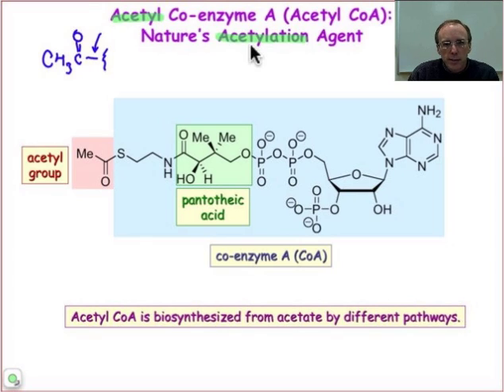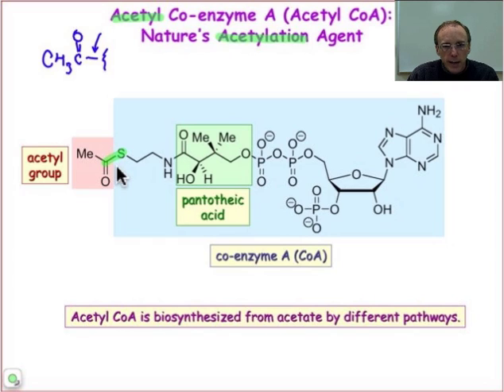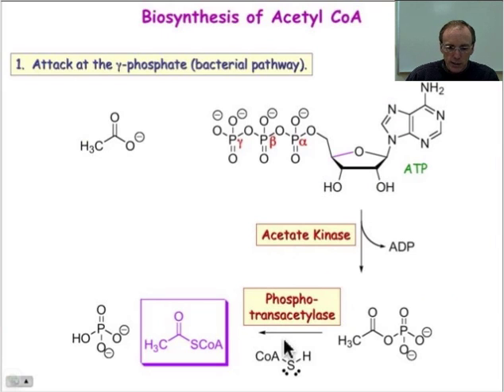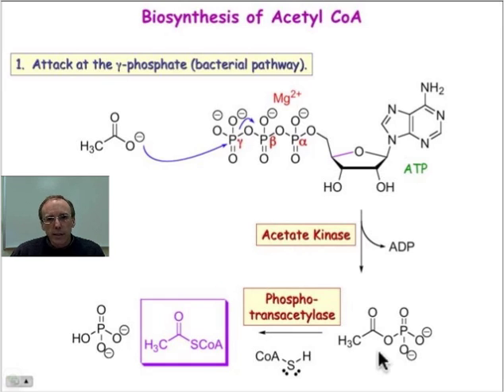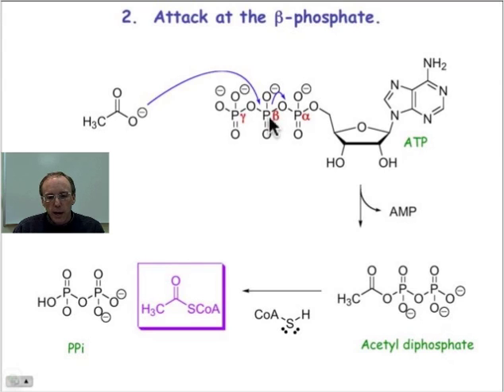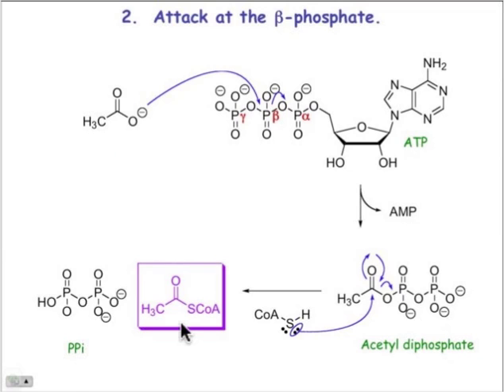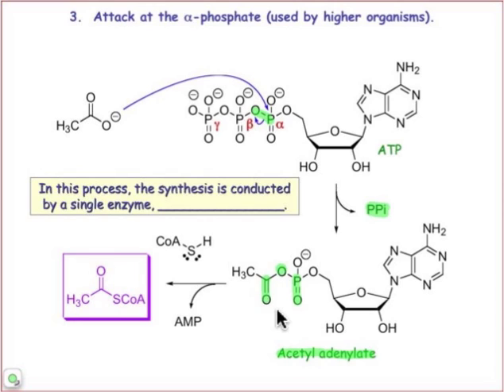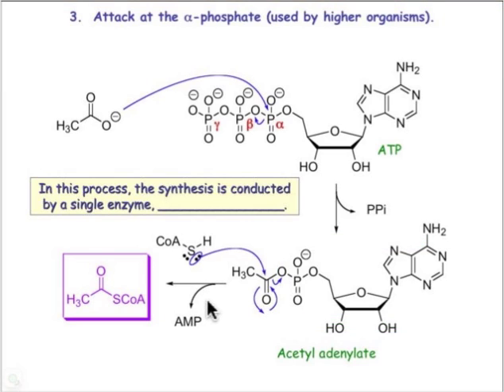Acetyl CoA: Nature's Acetylating Agent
Acetyl CoA is used by nature to deliver acetyl groups (CH3CO). Learn more in this webcast.